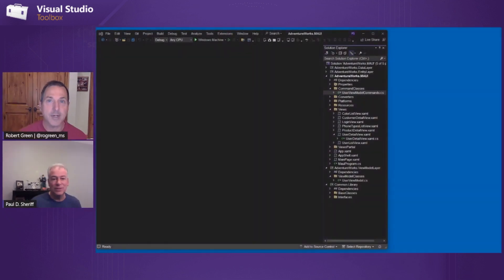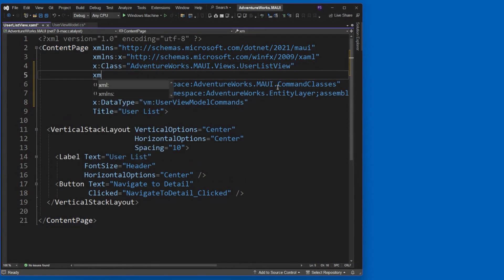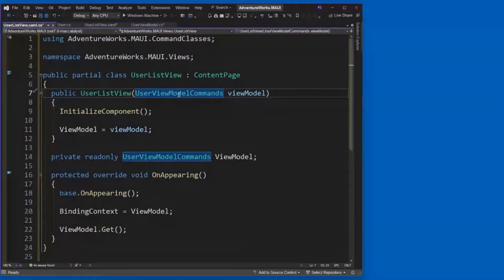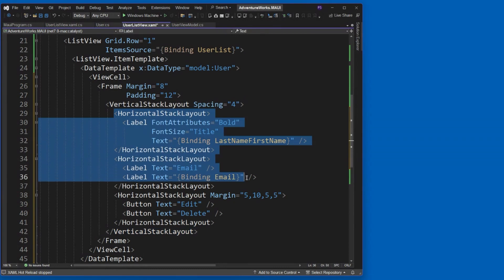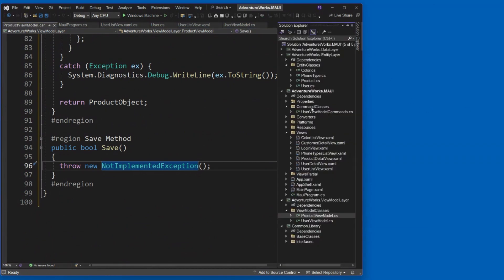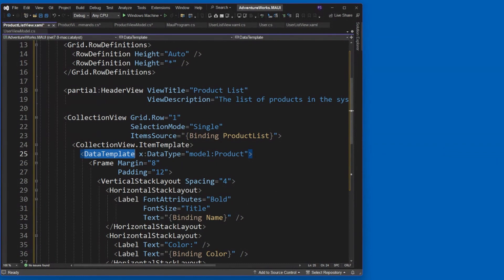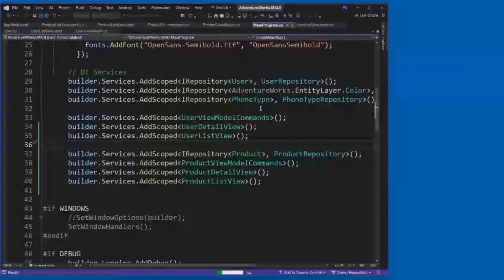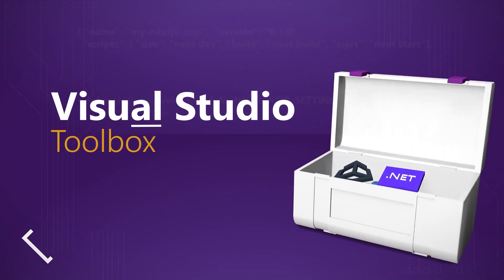Display Lists of Data With Collection Views (17 of 18) | Building Apps with XAML and .NET MAUI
Welcome to the Building Apps with XAML and .NET MAUI series. Whether you are new to XAML or simply new to the XAML used in .NET MAUI, this series will show you how to start building a .NET MAUI app. In this episode, Paul shows the XAML elements you can use to display lists of data.

Chapters
0:00 - Introduction
1:00 - Creating an ObservableCollection to store a collection of entities
4:05 - Adding a ListView to display a collection
7:00 - Customizing the look of the list
9:00 - Adding additional views and viewmodels to the app
11:00 - Adding a CollectionView to display a collection
15:30 - Using StackLayouts or Grids in ListViews and CollectionViews
16:45 - Wrap-up